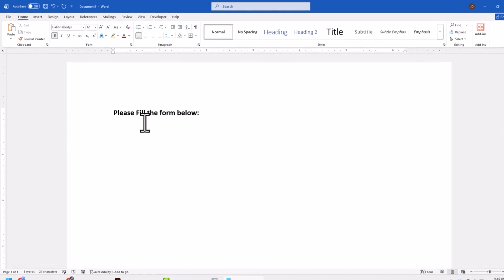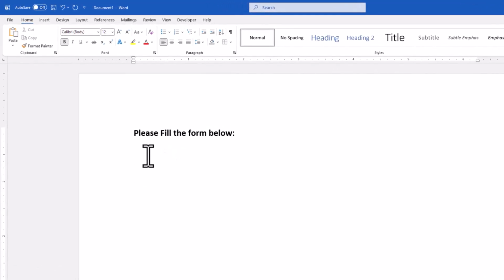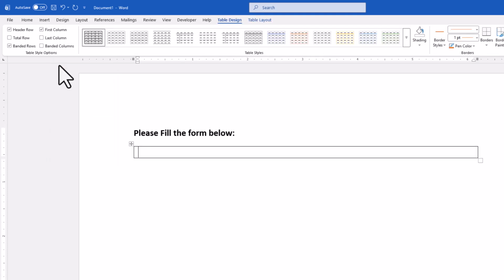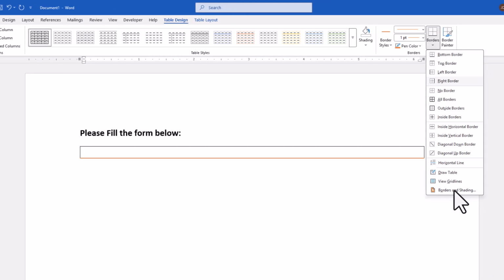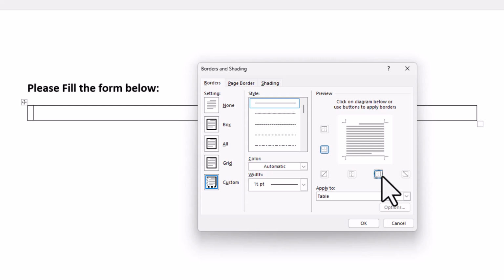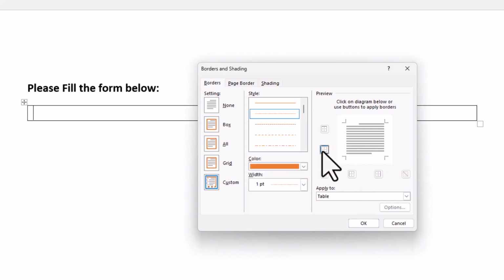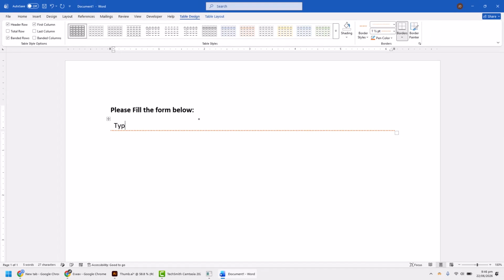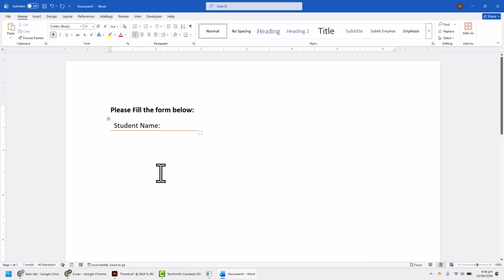How to Make Line in Word that You Can Type on (Step by Step)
Learn How to Make Line in Word That You Can Type On a Microsoft Word Document quickly and easily step by step. This method uses a simple table trick to make clean, professional form lines for your documents.

Creating a typing line in Word can be frustrating if you just use underscores, as they often shift and mess up your formatting. This tutorial demonstrates how to use a one-row, one-column table to lock your lines in place. By adjusting the border and shading settings, you get a consistent, adjustable line that stays exactly where you need it.

This technique is ideal for anyone designing forms, such as registration sheets or 'Student Name' fields, where you need a fixed space for text entry. You will see how to manipulate specific border properties to hide the table structure while leaving the bottom line visible. This approach ensures your Microsoft Word tutorial needs are met with a clean, printable result.

Mastering this Word document formatting skill saves time when building templates. If you frequently create form field in Word layouts, this table border method is the most reliable way to maintain alignment across different printers and screen sizes.